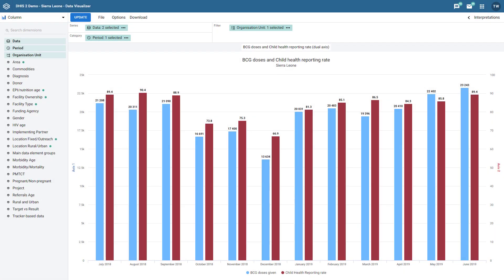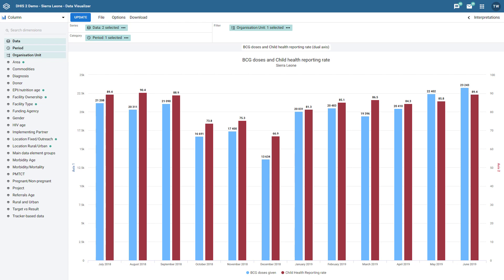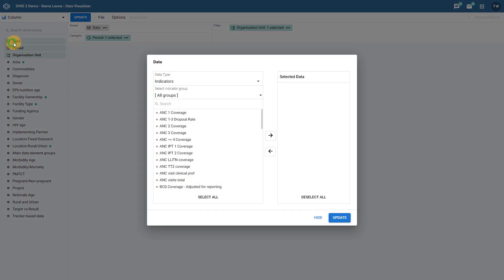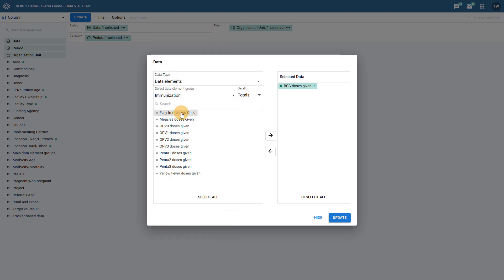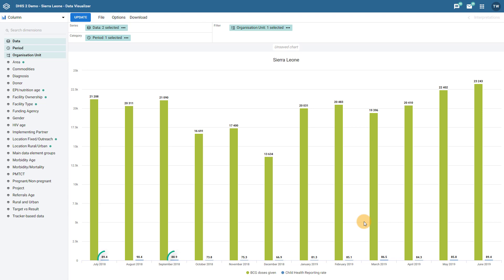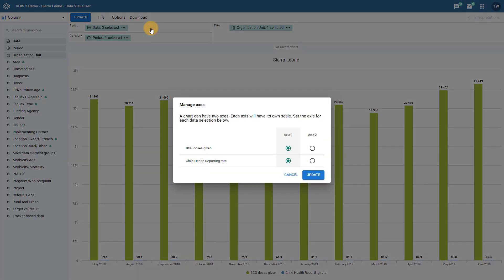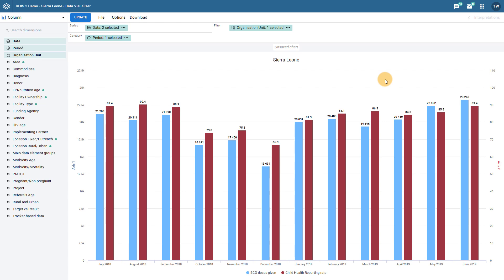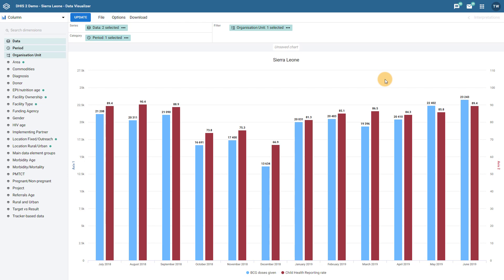DHIS 2.32 Dual Axis Charts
This is an overview of the dual axis chart type introduced in DHIS 2.32. This type of charts allows you to create a second axis in the data visualizer app and assign data to different axes.